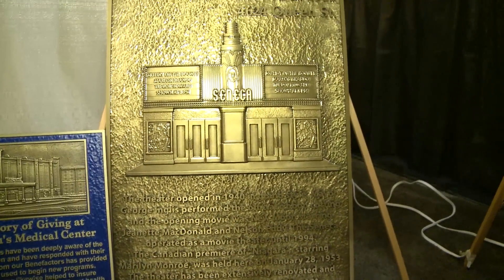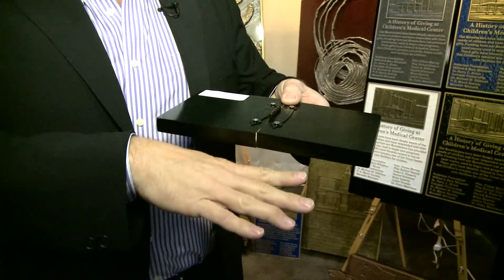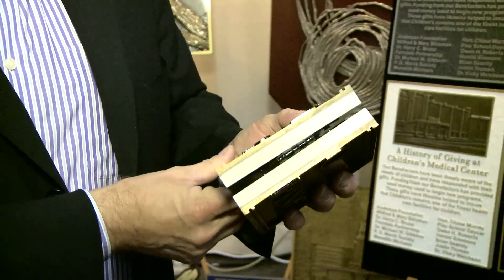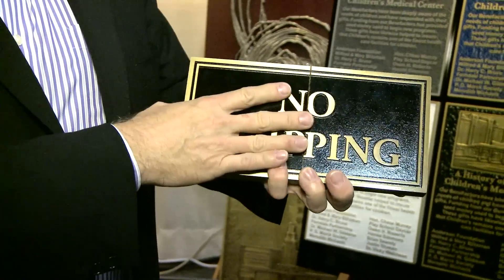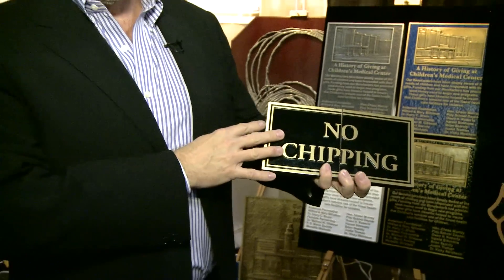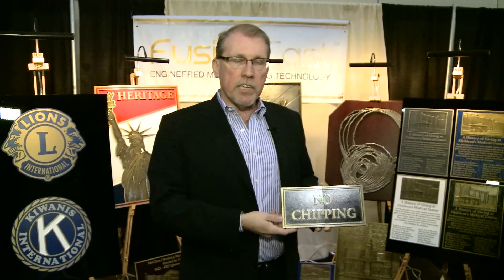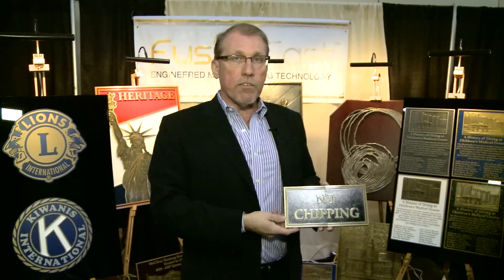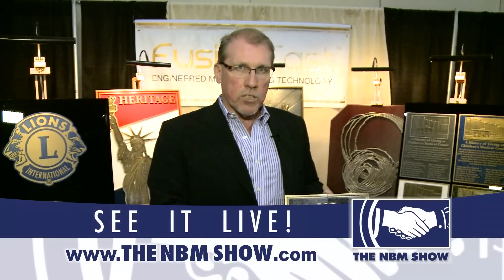FusionCast at THE NBM SHOW Orlando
Ken Auty shows and tells you the reason FusionCast signs are so great!